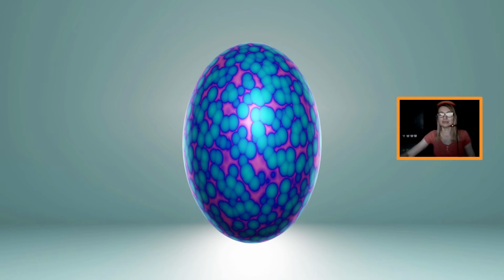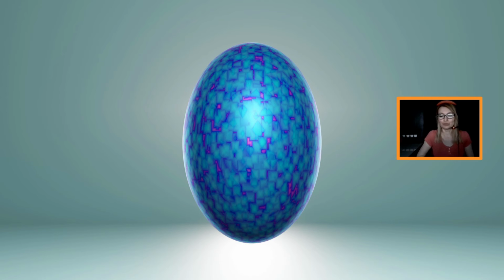Learn How to Design Easter Egg in Blender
and learn how to quickly design colorful Easter eggs in Blender.